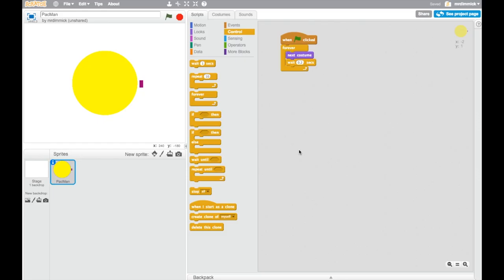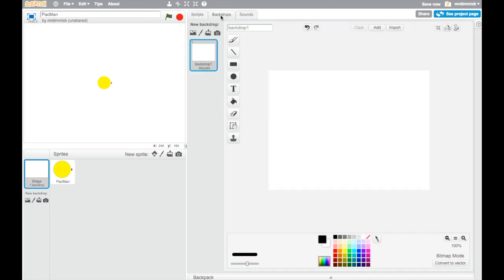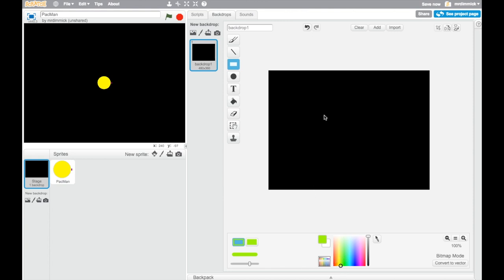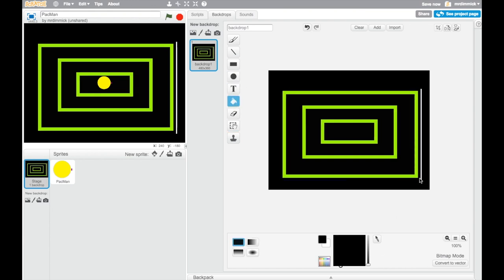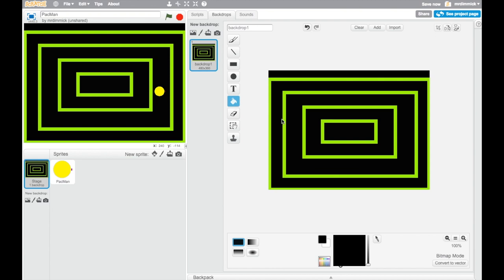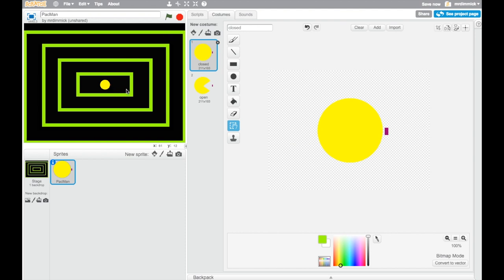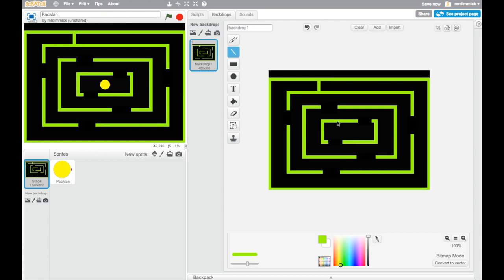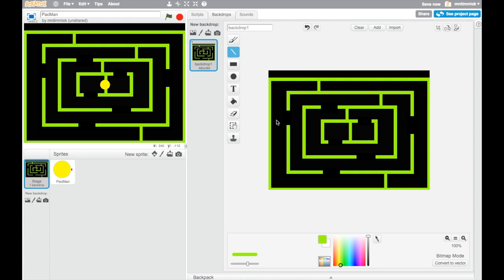Making Games in Scratch - PacMan - Part 3: Making the Maze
** UPDATED SERIES **
Learn how to make a PacMan clone in Scratch 3.0 by watching my updated tutorial videos

In this video you will learn how to make the maze for PacMan to move around within.

Target audience: Key Stage 3 Computing pupils (ages 11-12)

A task details/success criteria sheet for this project can be found

The development of these teaching materials is heavily indebted to Anthony Orme for his fantastic Scratch PacMan worksheets that he contributed to Teach-ICT.com